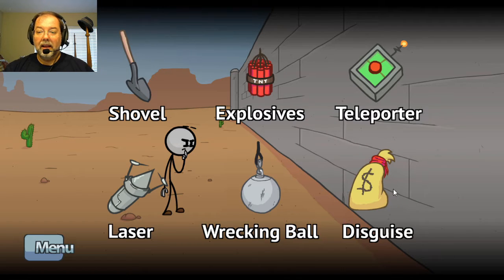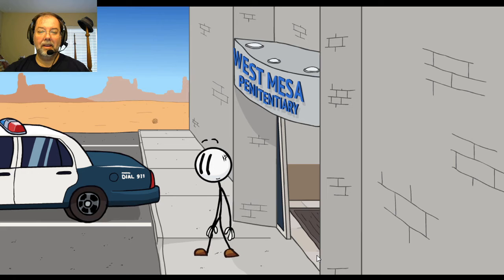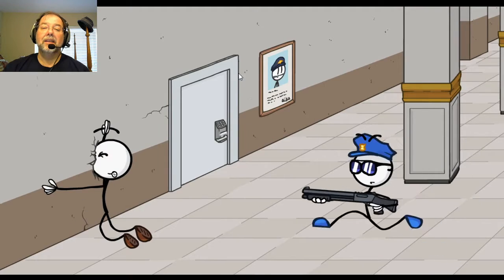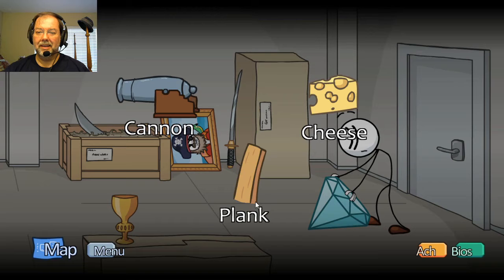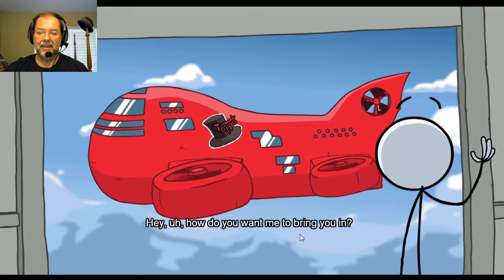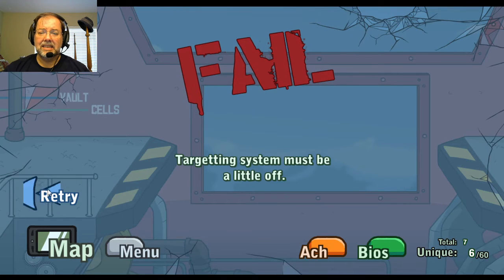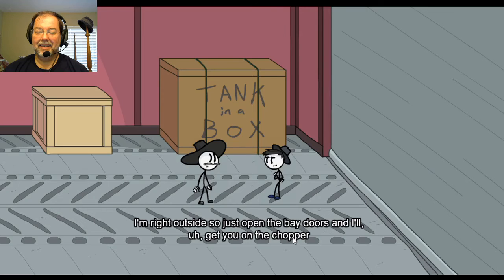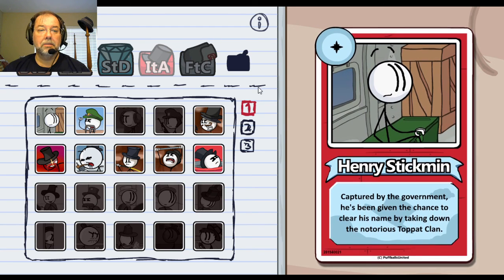Henry Stickmin Collection Part 1 - You Just Click Stuff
I am starting a new series playing the Henry Stickmin Collection. (Yes, I know the title on the video's thumbnail is misspelled.) This is another game my son Andrew gifted me in hopes that I would post my gameplay videos. Apparently, failing is a big part of this game (Dark Souls with stick figures???) If you watched any of my Witness series, then you know that I should be an expert at a game that expects you to fail.